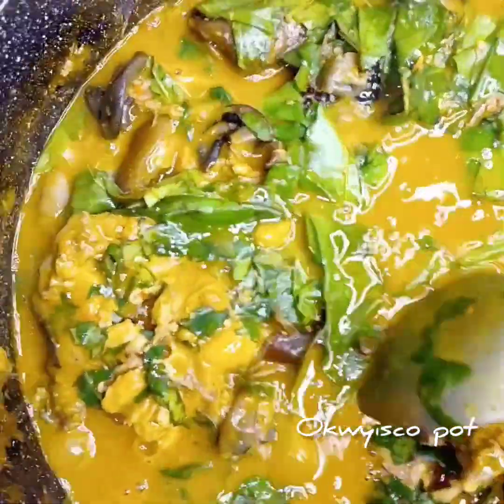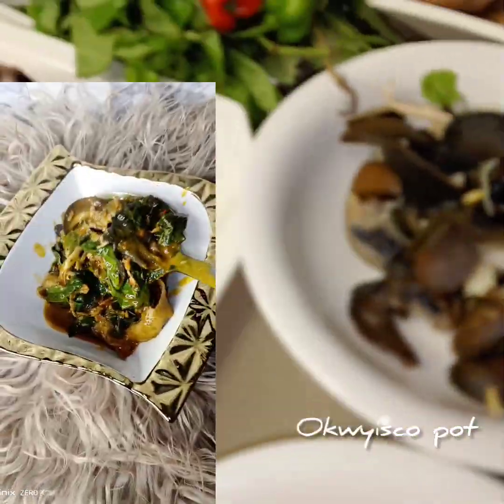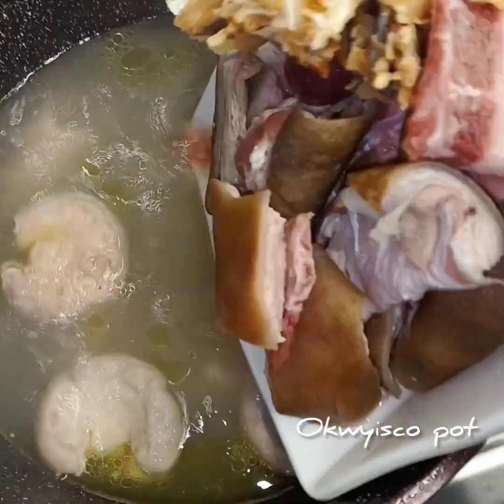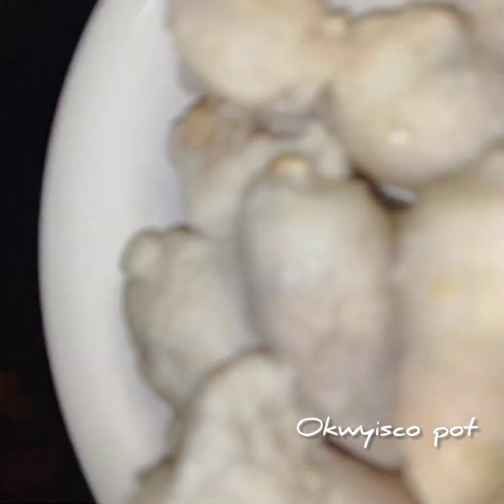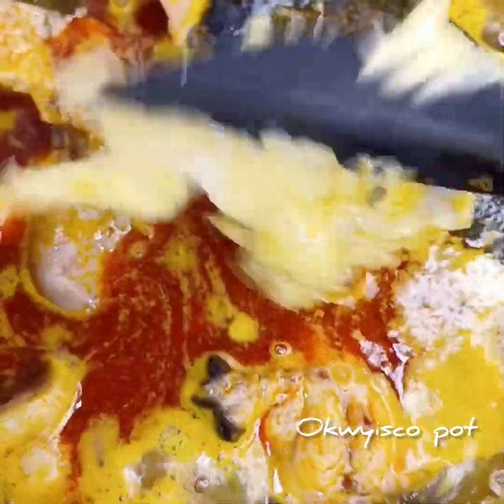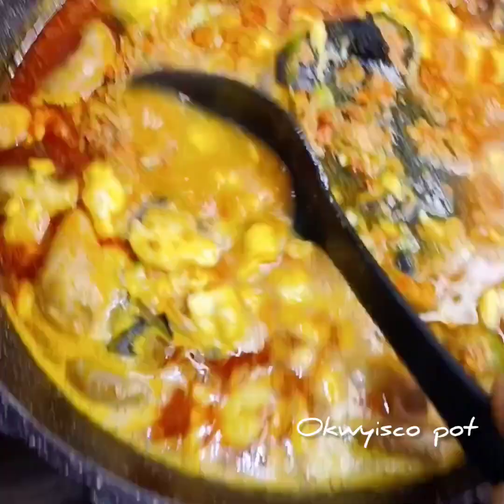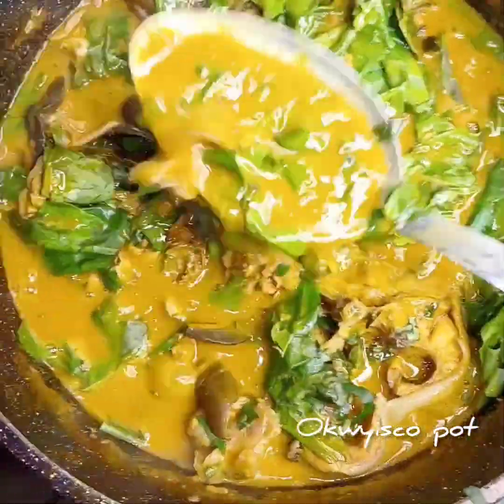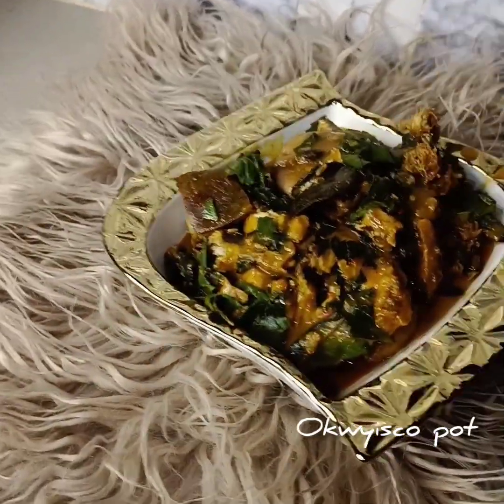How to make rich OHA soup 🔥ohasoup